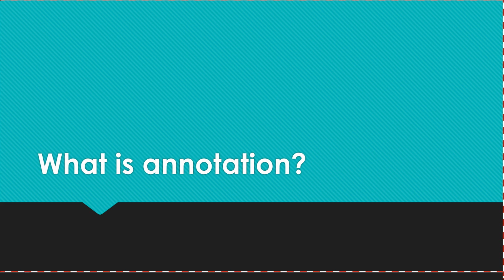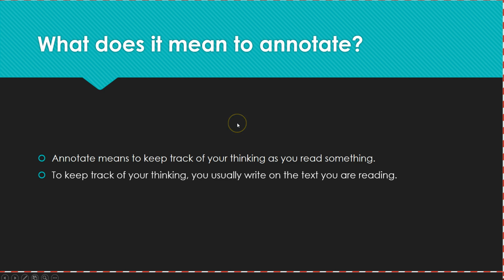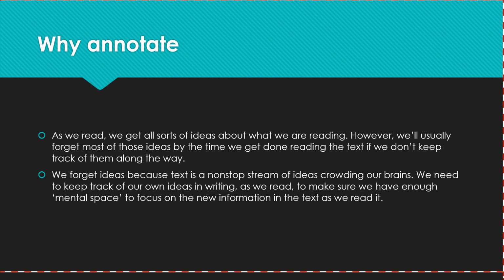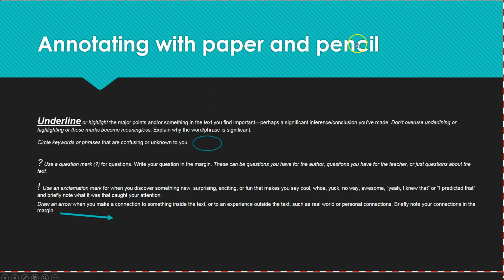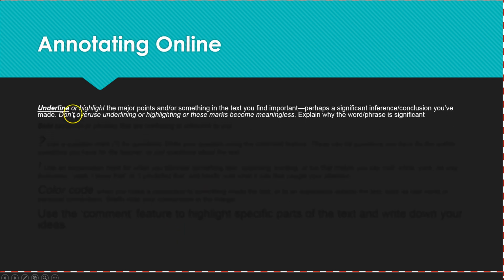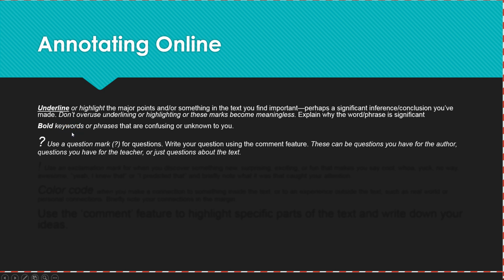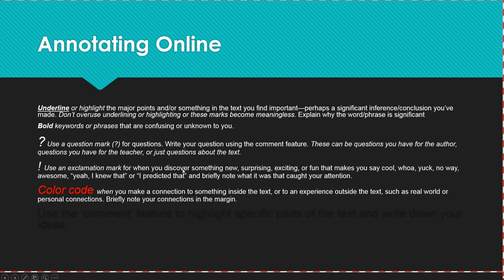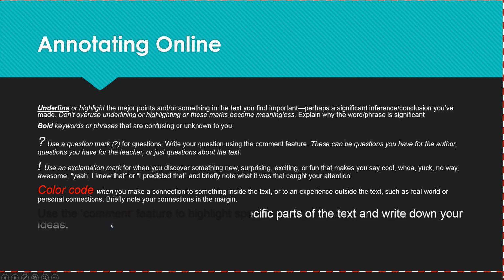Mastering the Art of Annotation: Tips and Techniques for Effective Note-Taking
A video I made for my flipped learning classroom explaining the concept of annotation.